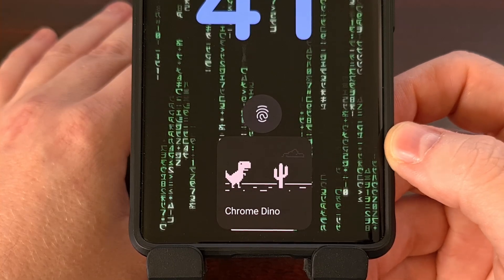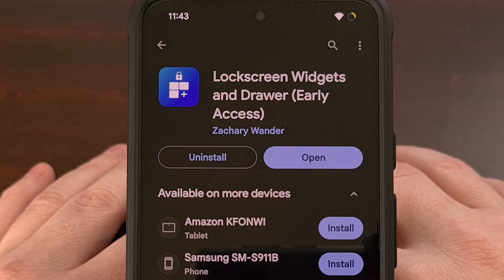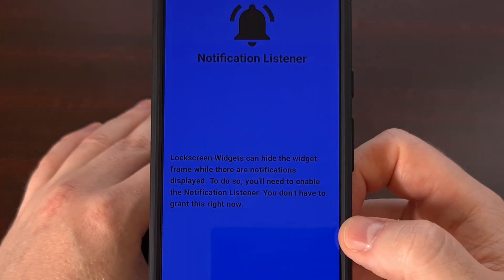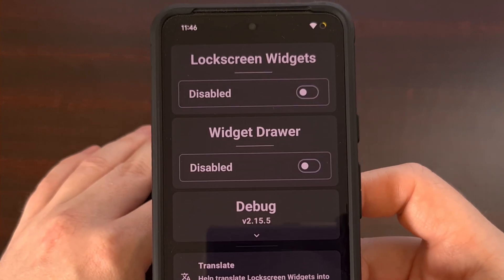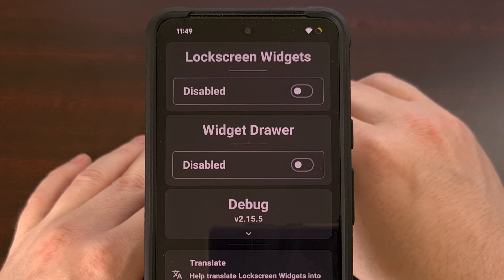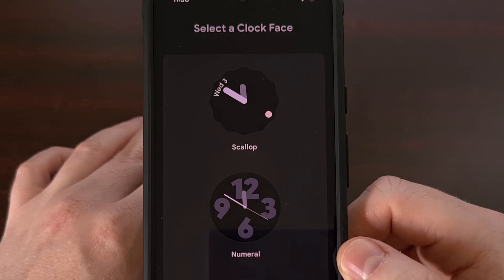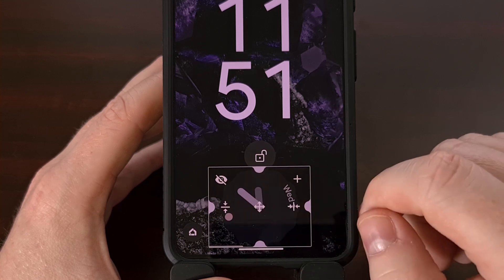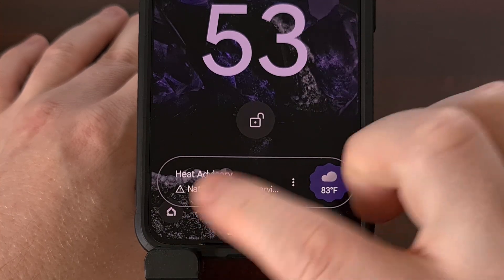How to Add Lockscreen Widgets to Android in 2024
There's an Android application to enable widgets on the lockscreen again!

Video Description
Do you like the idea of having widgets on your Lockscreen?
This feature is reported to be brought back with the Android 15 update, but there will be millions of devices that will not receive that update.

So today, I want to show you an application in the Google Play Store that allows you to add widgets to your lockscreen on any device with Android 5.1 or higher.

The application in question is called Lockscreen Widgets and Drawer by the developer Zachary Wander.

It is priced at $1.50, but the application is more than worth it if you're wanting to get back the lockscreen widget feature that was removed with the update to Android 5.0.

So after it has been installed, we're greeted with this onboarding screen that walks us through some basic details about it.

With the Lockscreen Widgets and Drawer application, we're able to bring back Android KitKat's lock screen widgets that were sadly taken away from us.
The widgets show up in a simple slider page on the lockscreen.

We get some basic usage instructions here, but I'll be sure to go over those as well later on in the video.
The application does not collect an excessive amount of data. . .just what is needed to diagnose app crashes.
It does require an Accessibility Service to work, but again, no data is collected here and there aren't any actions taken through this system.

We are able to hide these widgets if there are notifications being displayed on the screen.
But this is optional so it does not need to be granted during this setup process.

If you want the app to use its "masking mode" which enables a nice transparent feature then it will to be able to read external storage.
Those with Android 13 and higher, if you want to use this you will also need to use App Ops with the help of Shizuku in order to grant this special permission.
But this is optional as well.

You will also want to exclude the application from Android's built-in battery optimization feature, if you notice the app is frequently being killed in the background.

Now that you have an idea of what the application can do, let's get into adding widgets to our lock screen.

So, once we get into the Lockscreen Widgets and Drawer application, we're greeted with this information card at the top here.
Let's tap on the Battery Allowlist button to be reminded of why this setting needs to be changed.
And here we can select the OEM who makes our phone in order to figure out how to prevent the application from being killed in the background.

Then we're going to go back to the app, and tap on the Accessibility Settings button up here.
And enable that from here.

Once we have the application setup, your screen should look like this.

We're then going to enable the Lock Screen Widget feature with this toggle here.
And add a widget of our choice.

Let's pick this one to show off in today's example.
Then go ahead and grant access for the app to create these widgets.

Let's add another widget.
And we'll be one more.

Now that they've been added, let's lock the phone and view the lockscreen.
You can see the widget frame here
And we're able to move it around while also resizing it by using a two-finger tap gesture.

We can swipe through the widgets like this.
We can hid the widgets temporarily, by doing the two-finger gesture.
And then tapping the eye icon up here.

These widgets will come back after the screen goes black and is turned on again.
We can even add more widgets from here, by tapping on the plus icon in the top right corner.

If you've been wanting quicker access to your Android widgets, I cannot recommend this application enough.

1. Intro [00:00]
2.